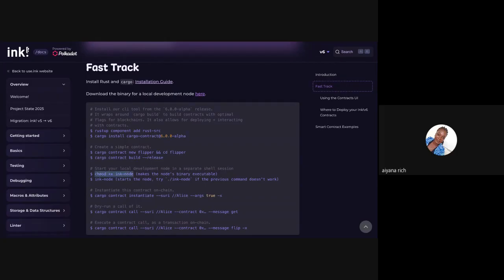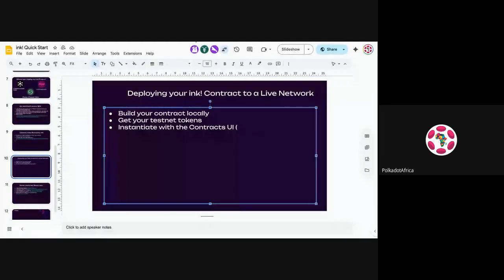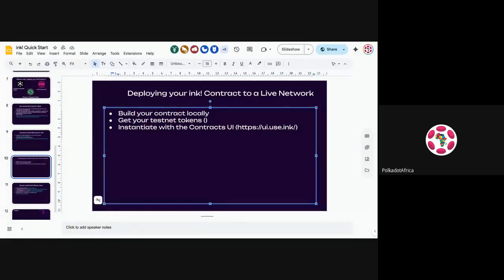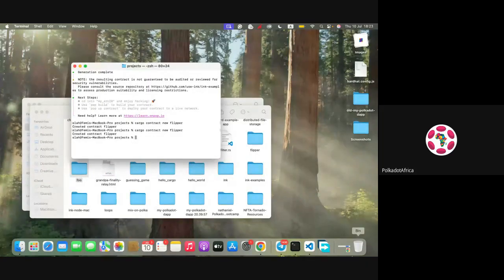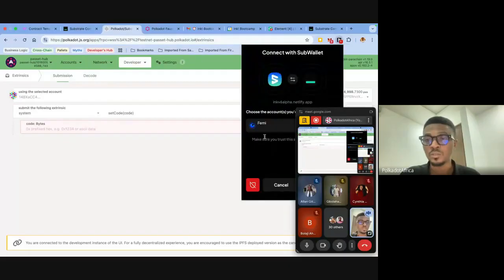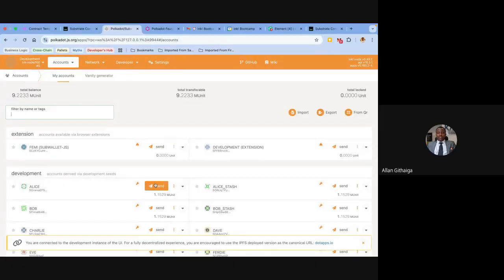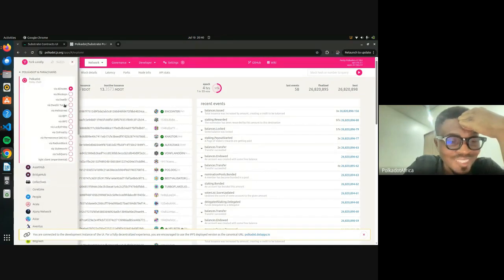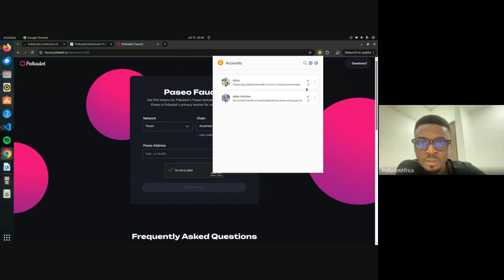ink! Quick Start 2 by Femi Olah